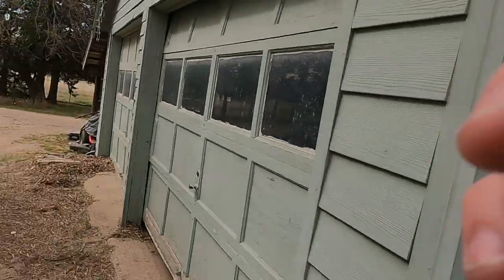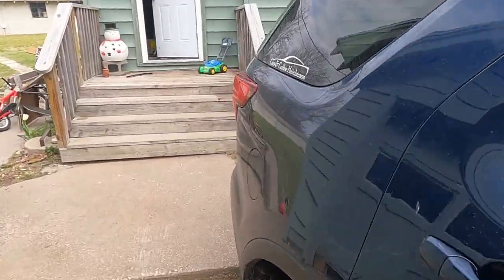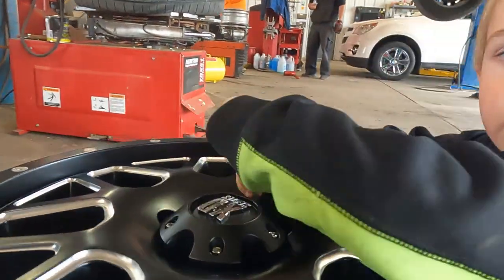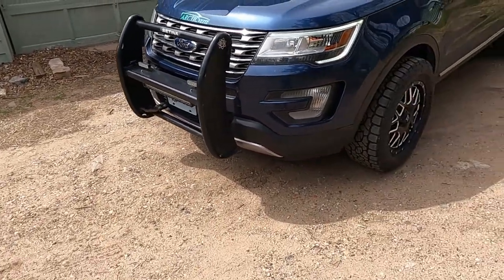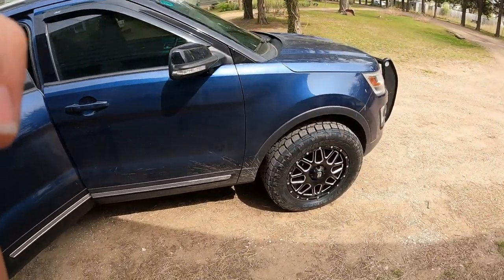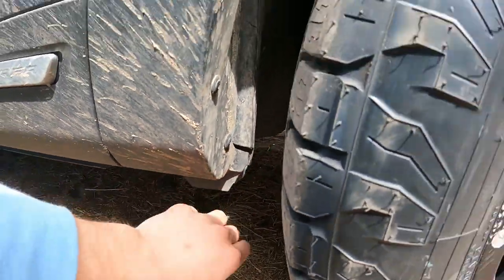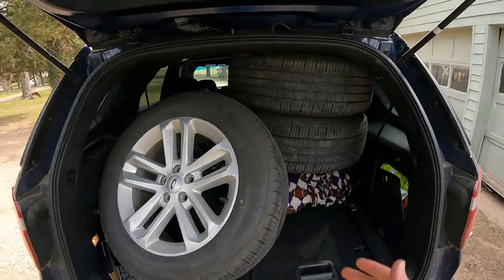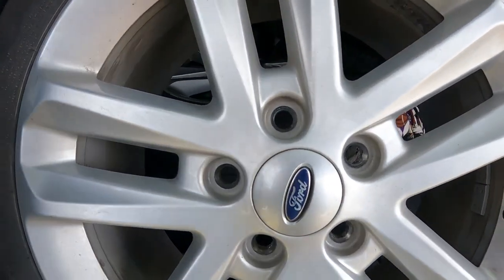Dora gets new WHEELS & TIRES (2011-2019 [2016] Ford Explorer on 30s)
I'll have a video showing how we got these to fit after I cut more off. It's a tight fit but they FIT! I look the new look on Dora. How about you?

32gb SD Card (2 pack)